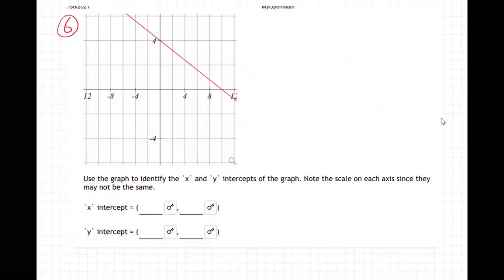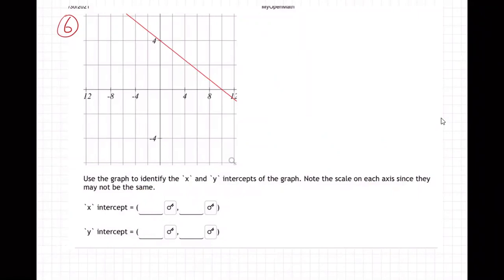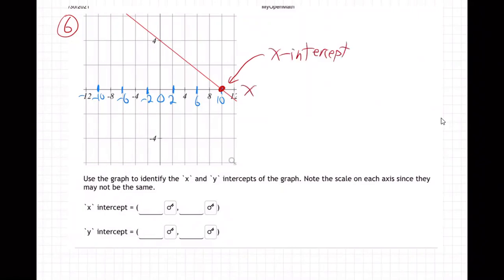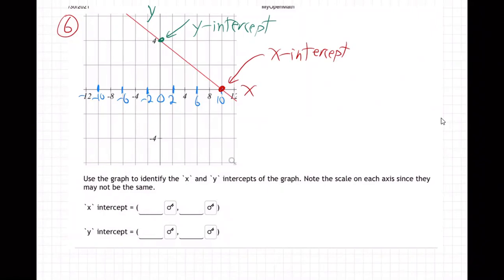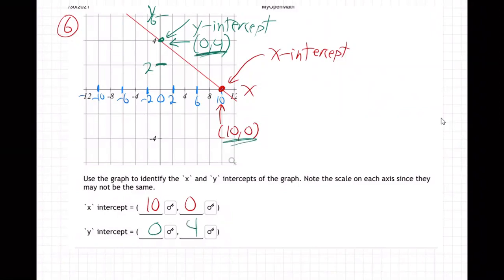m3a-Lecture HW 4.2 - 6